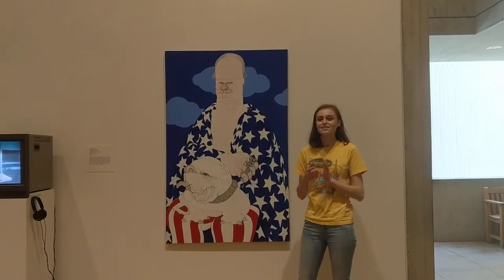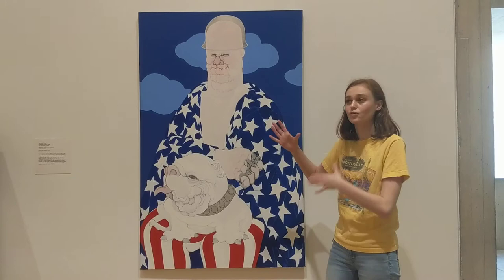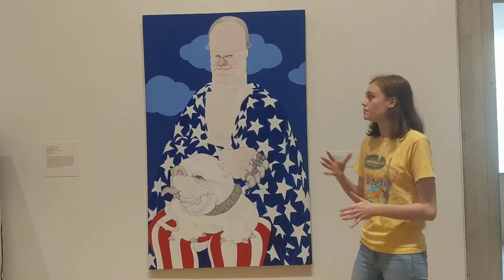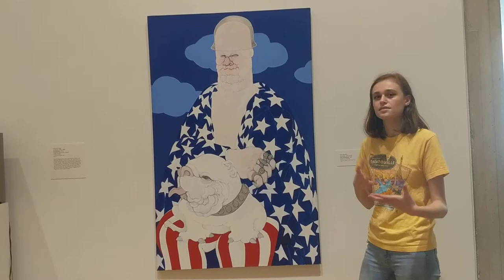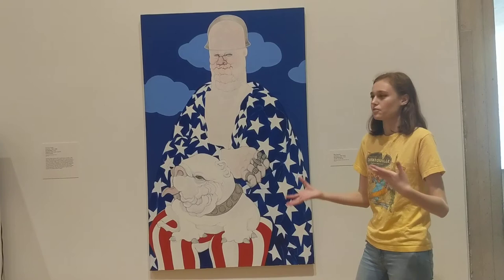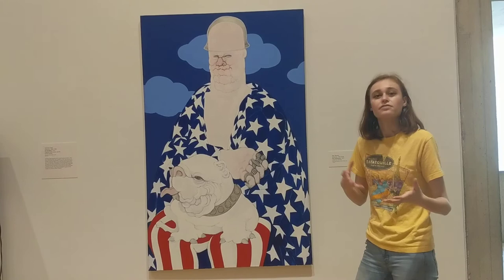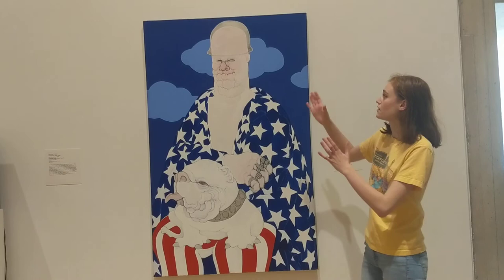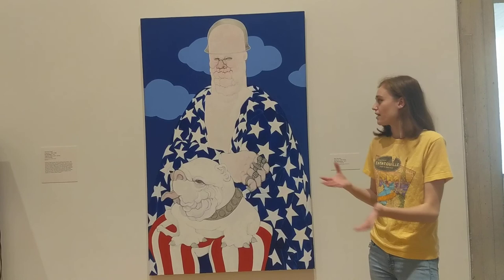Pax Americana (1973) by May Stevens with Madison Albano at the Herbert F. Johnson Museum of Art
Student Educator Madison Albano speaks about Pax Americana (1973)  by May Stevens from the nearly redesigned contemporary women artist's gallery of Cornell University's Herbert F. Johnson Museum in Ithaca, NY.

Accompanying Art is Essential blog article with still image can be found

Madison is a Student Educator with the on-campus student club Student Educators: Art & and the Museum (SEAM) which works to train students as educators, tour guides, and docents. SEAMers then go on to volunteer at and plan museum events focused on bringing Cornell students and art together in meaningful, active, and educational ways.